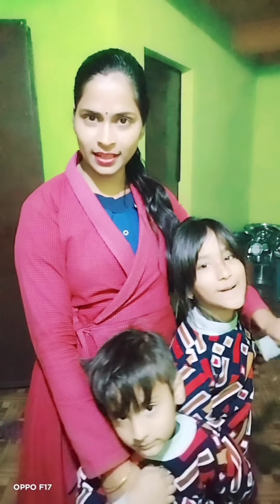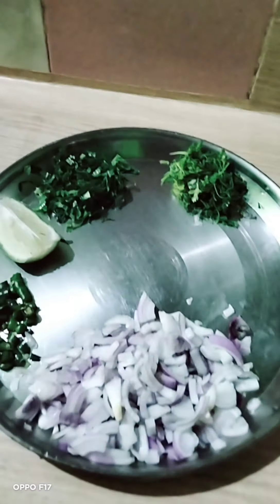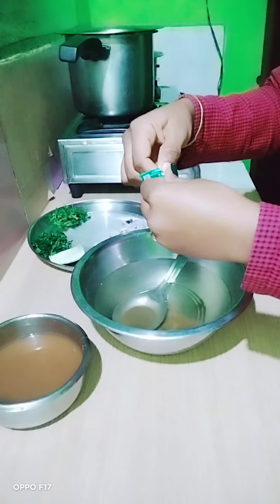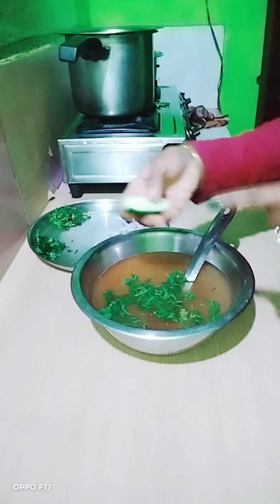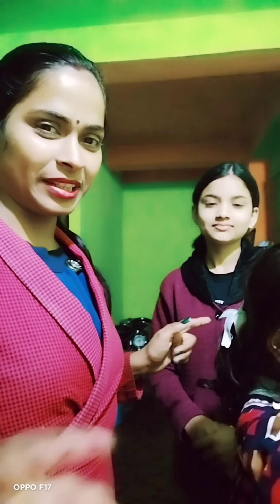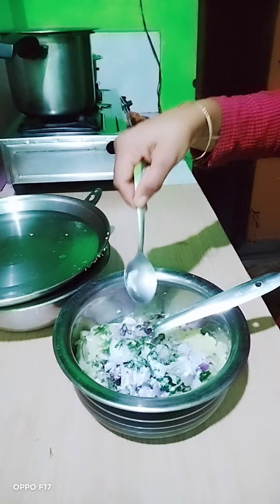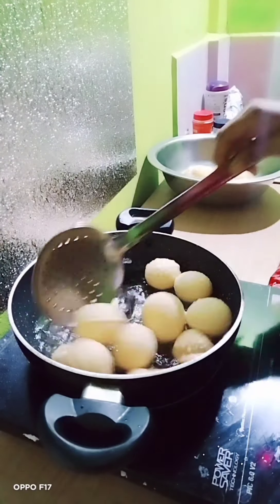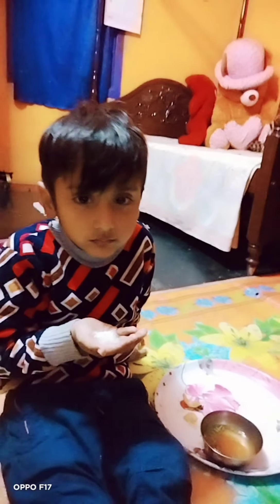puchka prty with bachha prty // 148 vlogs//